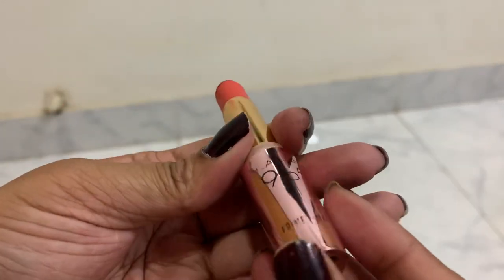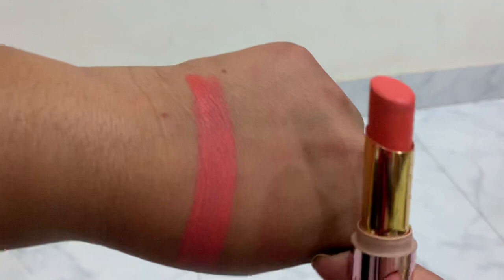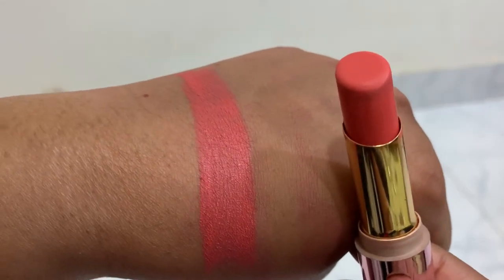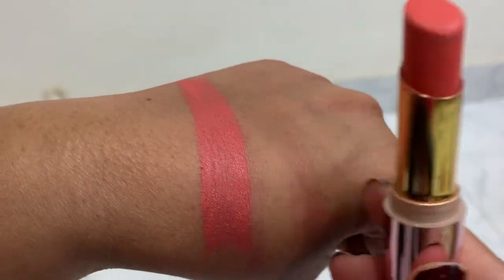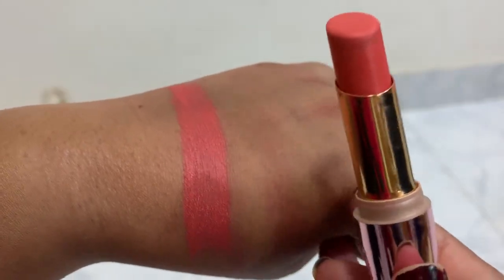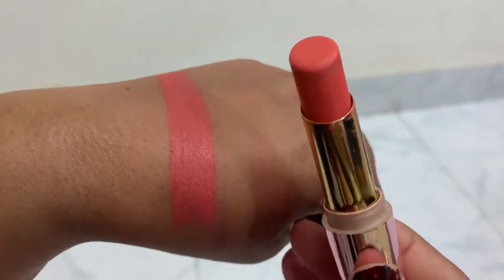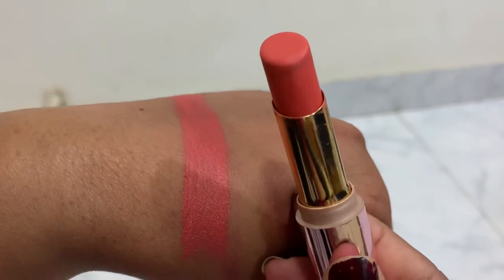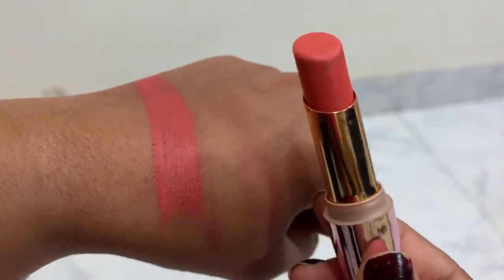Lakme 9 to 5 Primer Matte Lipstick- Coral Date